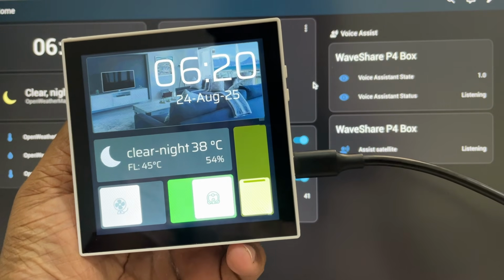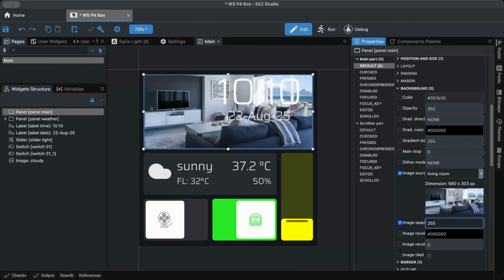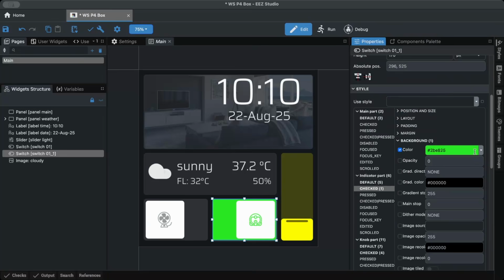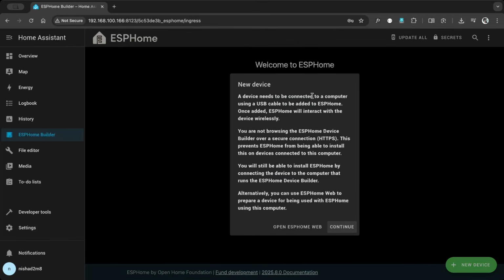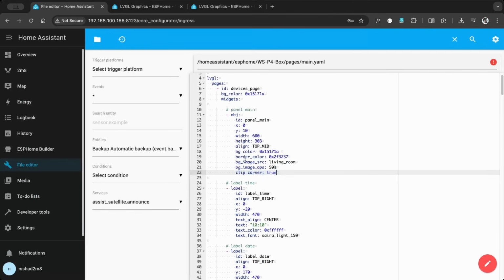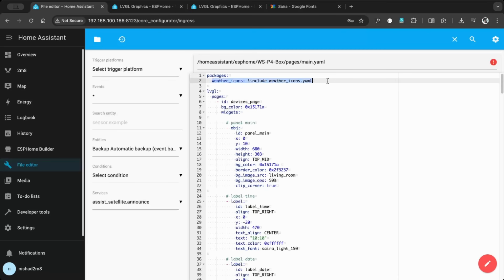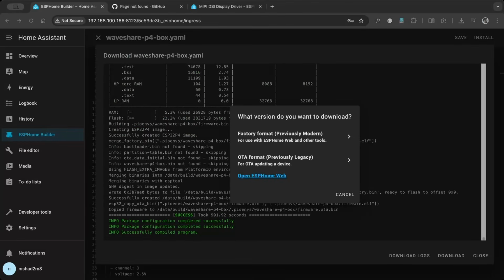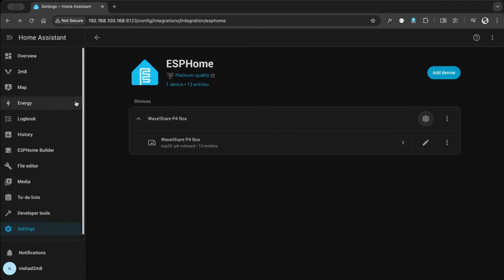Home Assistant Dashboard + Voice Assistant on @waveshareelectronics ESP32 P4 | ESPHome & LVGL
Create a smart home dashboard with the WaveShare ESP32-P4 4" display using ESPHome and LVGL. In this video, I’ll show you how to build the UI, integrate it with Home Assistant, and enable the Voice Assistant for hands-free control.

📦 ESP32-S3 ESP32-P4"
📦 ESP32-S3 1.8" Knob
📦 ESP32-S3 1.85" Speaker Box

Timestamps:
00:00 - Intro
00:01 - UI Design with EEZ Studio
03:53 - ESPHome & UI Setup
09:25 - Voice Assistant Setup